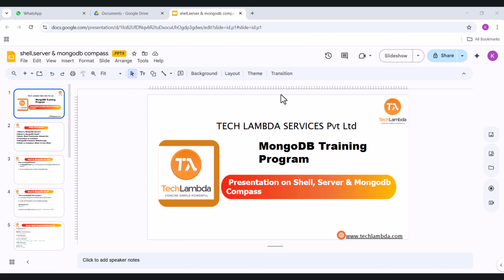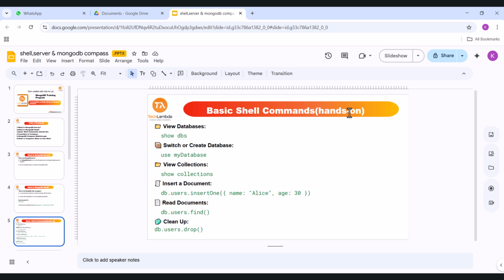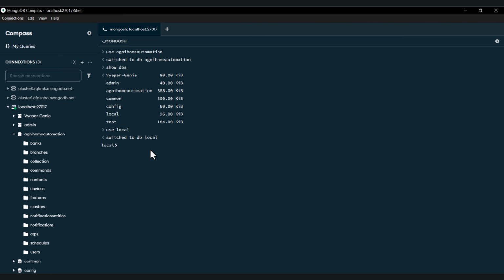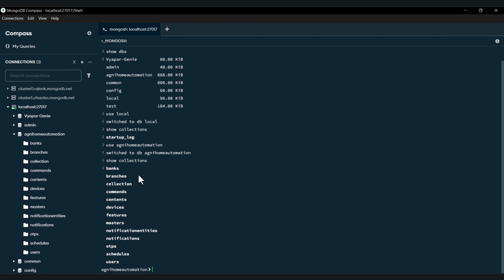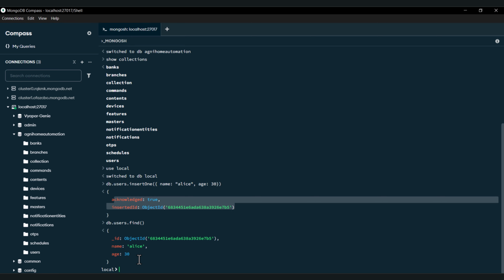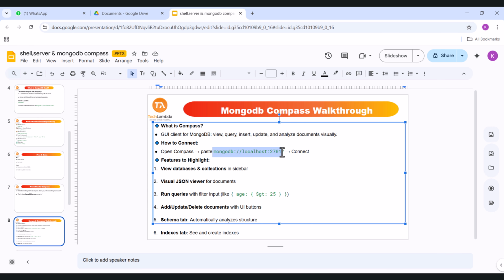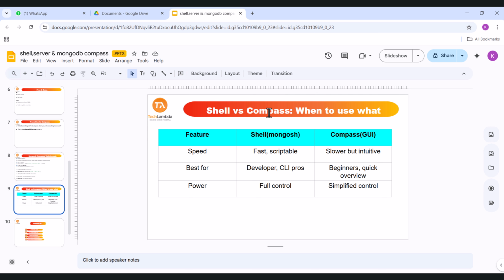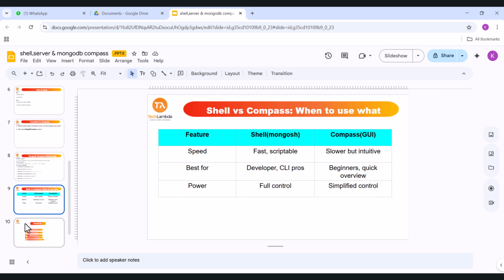"How to Update MongoDB Shell Server & MongoDB Compass | Step-by-Step Guide"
🔄 In this tutorial, you'll learn how to update both MongoDB Shell Server and MongoDB Compass to the latest version. Keeping your MongoDB tools up-to-date is essential for performance, security, and accessing new features.

🧰 What You'll Learn:

How to check your current MongoDB Shell version

Step-by-step update process for MongoDB Shell Server

How to update MongoDB Compass GUI

Common update issues and how to fix them

💡 Whether you're a developer, DBA, or tech enthusiast, this guide makes the update process easy and error-free.

⚡ Tools covered: MongoDB Shell (mongosh), MongoDB Compass, Terminal/CMD